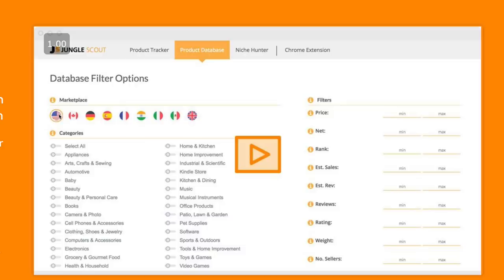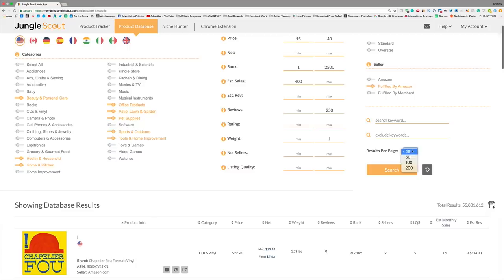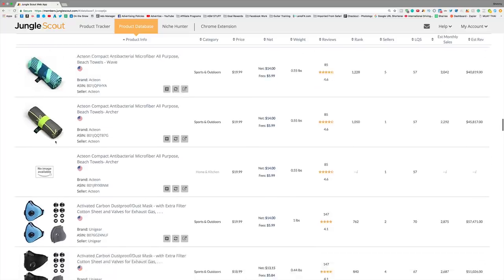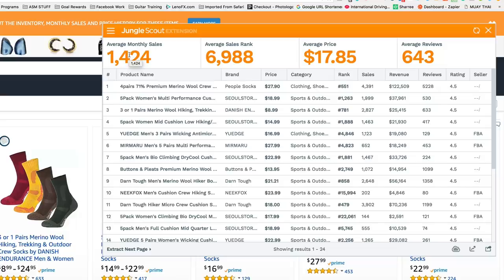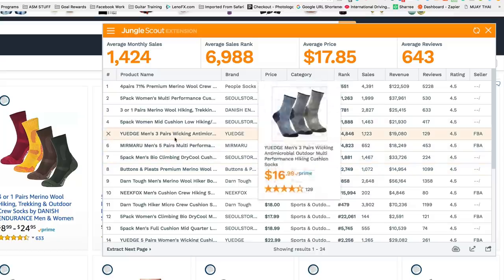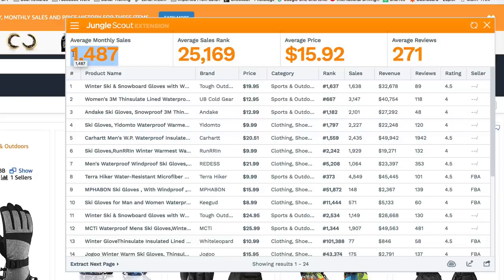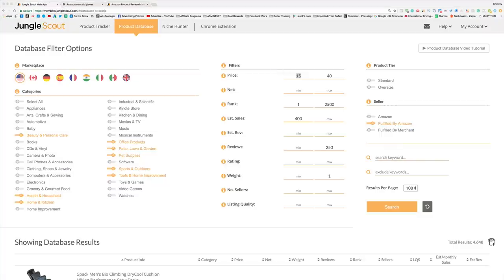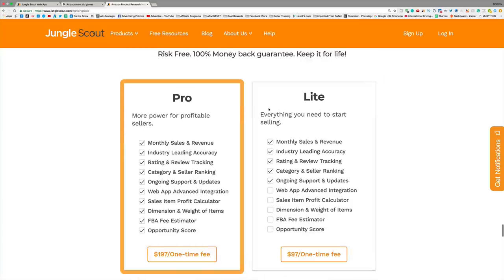Learn How to Find $20K+/Month Amazon FBA Products in Less than 30min - Full JungleScout Tutorial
This is perfect if you need any help with your Amazon FBA Business 🔧JungleScout

👋 New Here?
Hey,
I’m Shimmy Morris, I love creating business, and learning new things along the way.
I’ve created quite a few different businesses since I left high school and so far it’s all gone pretty well.
I’m a massive car nerd and love all sports, especially those dangerous ones like snowboarding and rock climbing!
Thanks for visiting the channel, I hope you’re enjoying the videos.